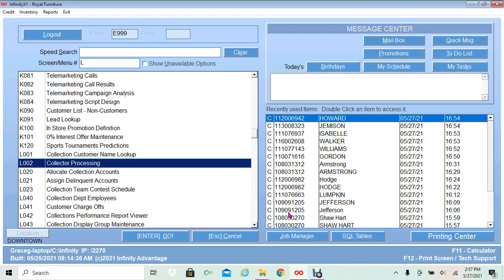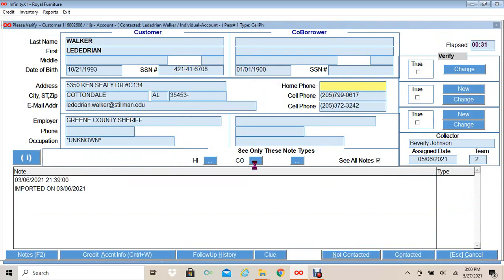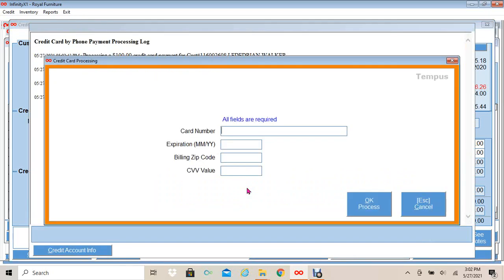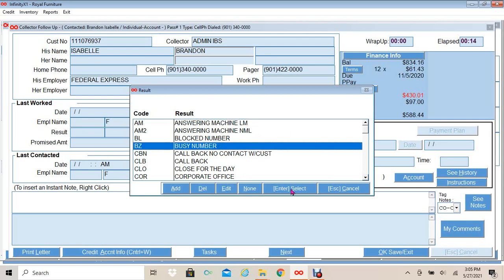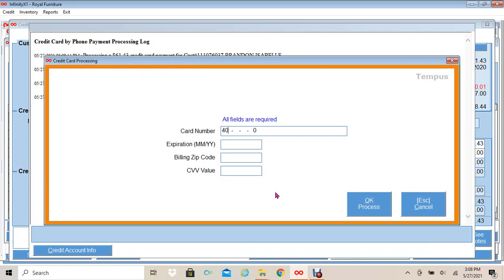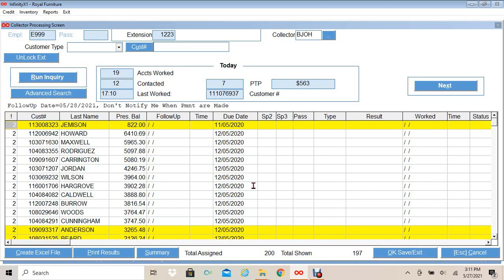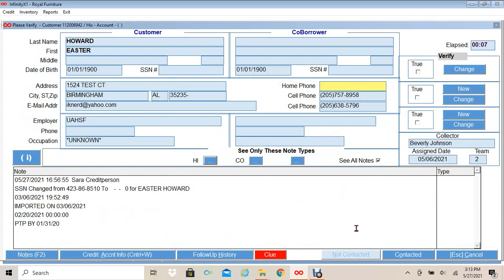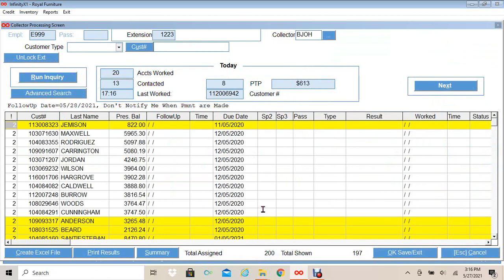How to work your accounts in collections.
InfinityX has a robust collections system that prioritizes the order accounts are worked to maximize collections success.  This video demonstrates:
- How to record call results.
- How to take phone payments.
- How to take walk in payments.
- How to schedule recurring payments.
- How to handle inbound calls.